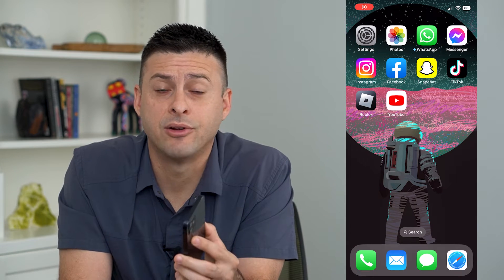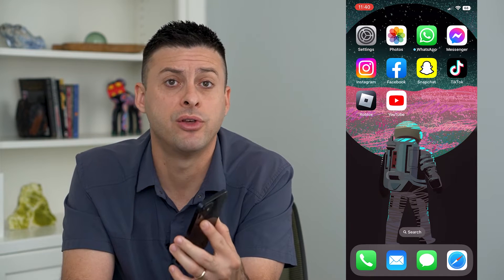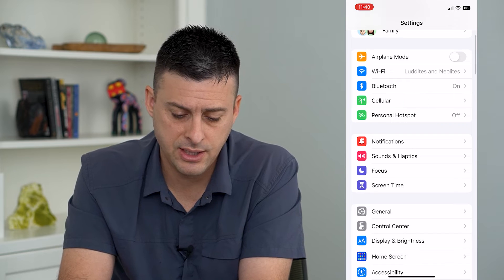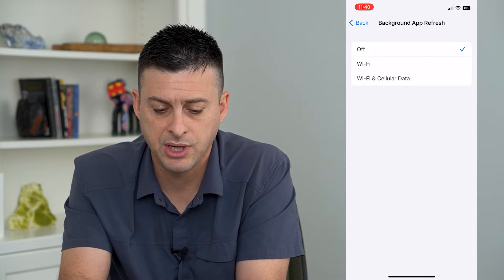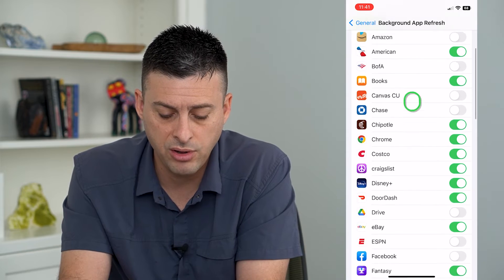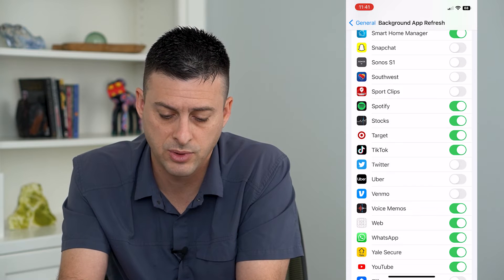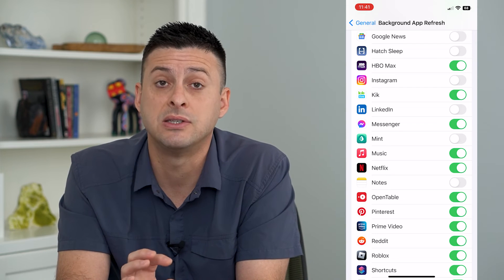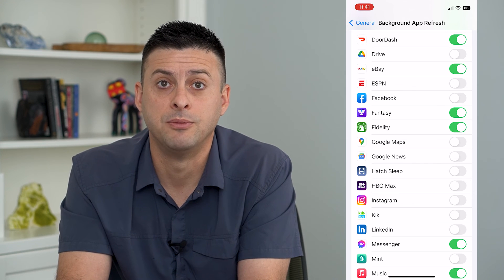How To Enable Background App Refresh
Let's turn on background app refresh and adjust exactly which apps can refresh in the background so you stay up to date on your iPhone.